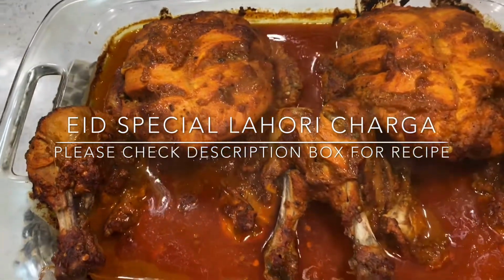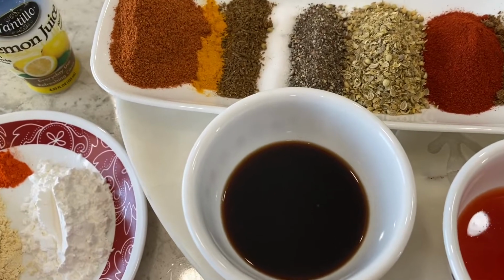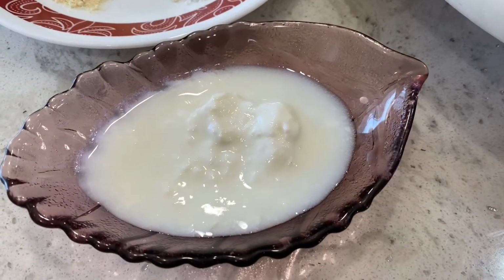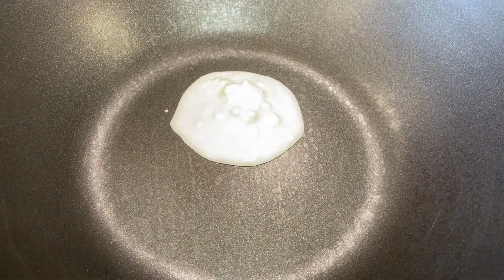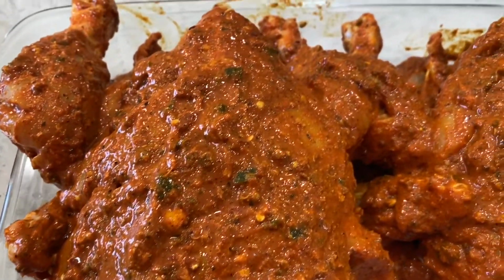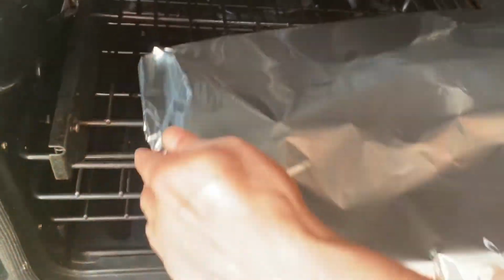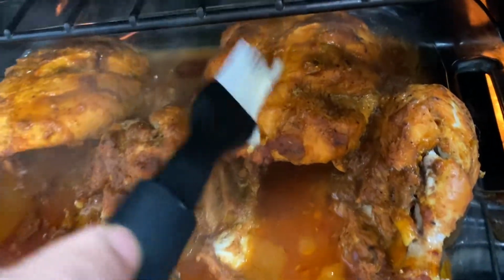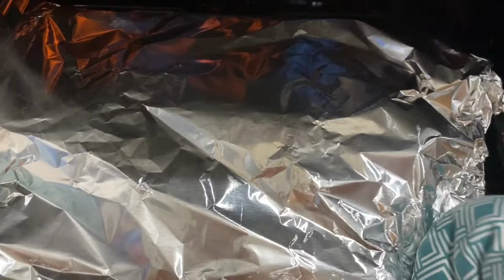LAHORI CHARGA | EID SPECIAL | ROBINA'S CUISINE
I hope you are loving the Ramadan special recipes! Here is the recipe for Lahori charga:

2 whole chicken
2 tbs green chili
2 tbs chili sauce
2 tbs soy sauce
3 tbs tikka masala
1/2 tumaric
1 tsp zeera powder
salt to taste
1 tbs black pepper powder
2 tbs crushed coriander
1 1/2 tbs red chili powder
1 tbs all spice powder
1 tsp red chili flakes
4 tbs ginger garlic paste
4 tbs vinegar
4 tbs ketchup
1/2 cup yogurt
3 tbs gram flour
1 1/2 tbs corn flour
1/2 tsp yellow food coloring
4-5 tbs lemon juice

Marinate chicken for 4-6 hours and then bake in a pre-heated 400F oven for 1 hour.

Please let me know of any other recipes you guys would like to see on my channel!